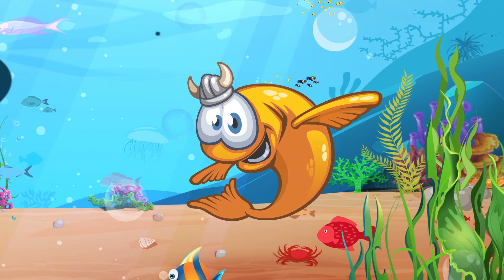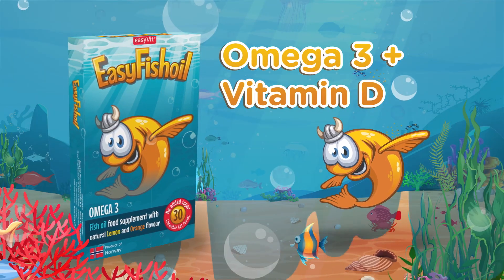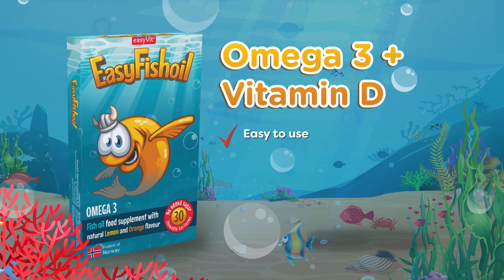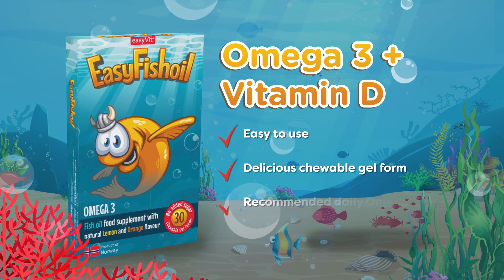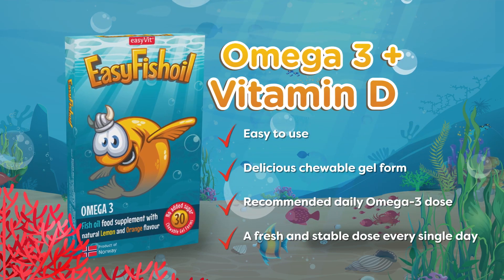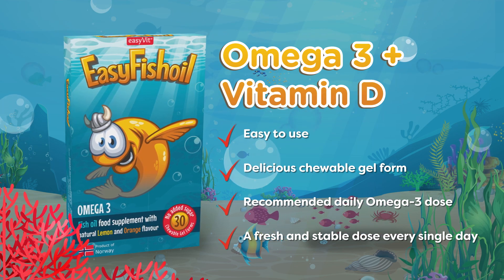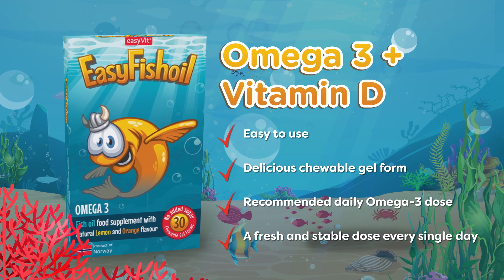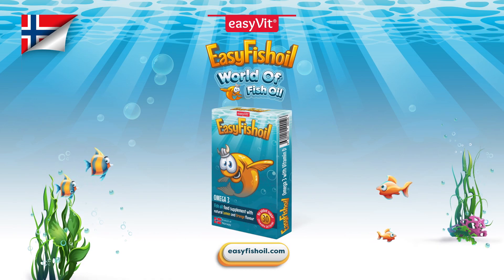EasyFishoil - Your Child's Favorite Omega 3 Supplement!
EasyFishoil; your child's favorite Omega 3 supplement with you all seasons of the year! 🌸☀️🍁❄️

🟠Omega - 3 and Vitamin D in one single gel form
🟠Delicious chewable gel form
🟠Recommended daily Omega - 3 dose
🟠A fresh and stable dose everyday

Join us in the World of EasyFishoil! 💙